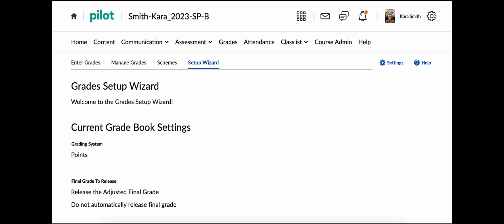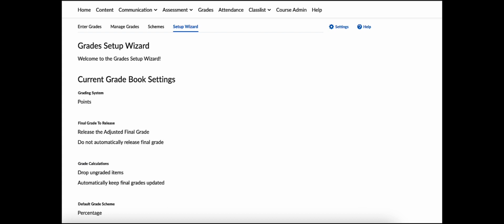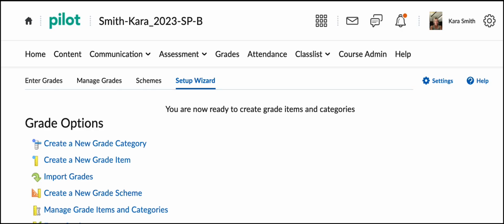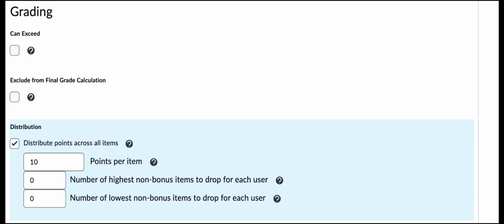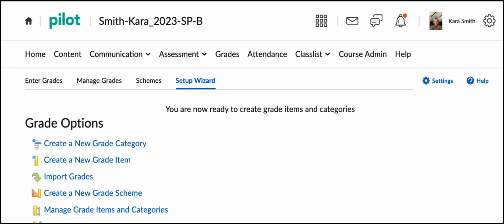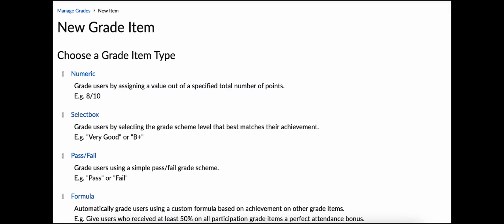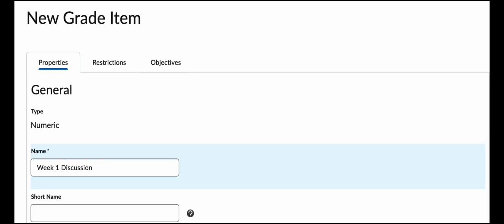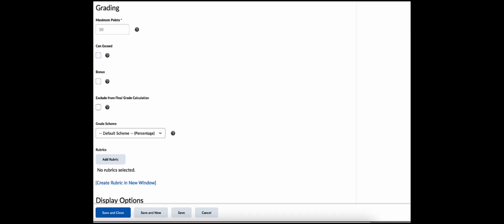D2L Brightspace Tutorial: How to Create an Electronic Gradebook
In this tutorial, I explain the step by step process to aid in creating electronic gradebook categories and items.